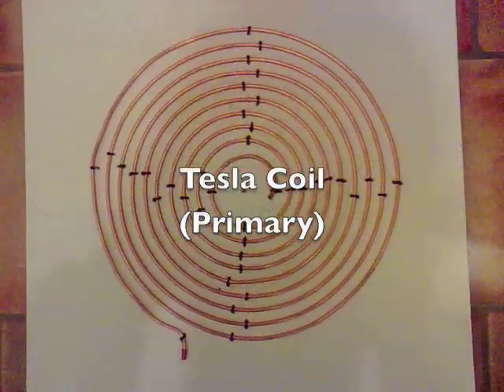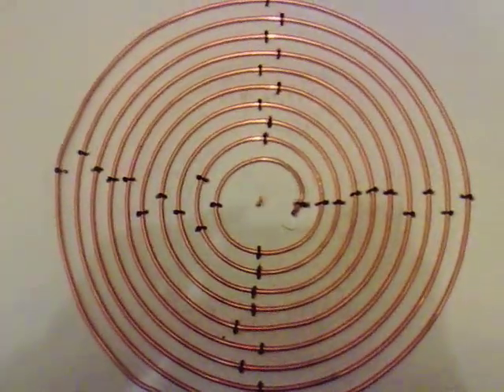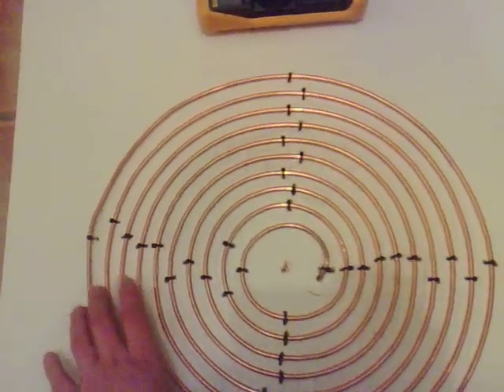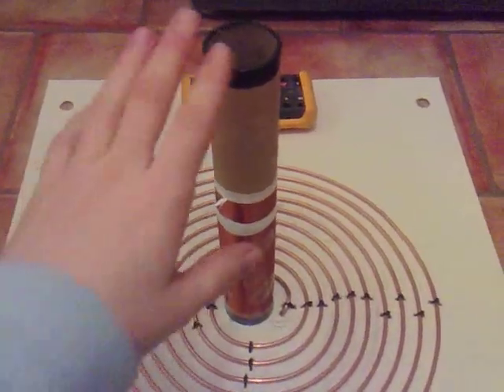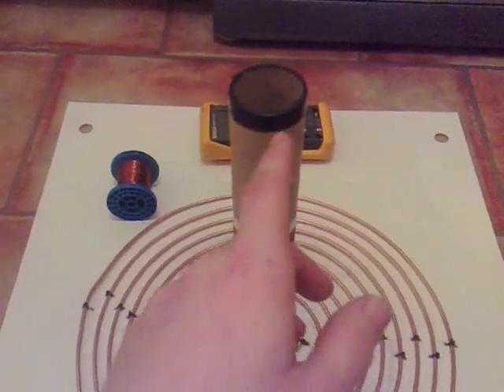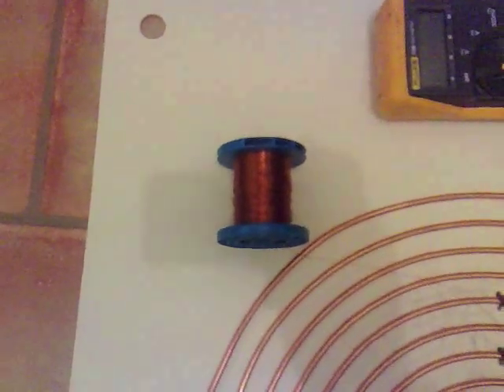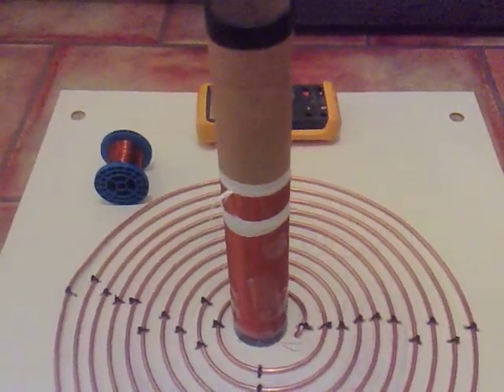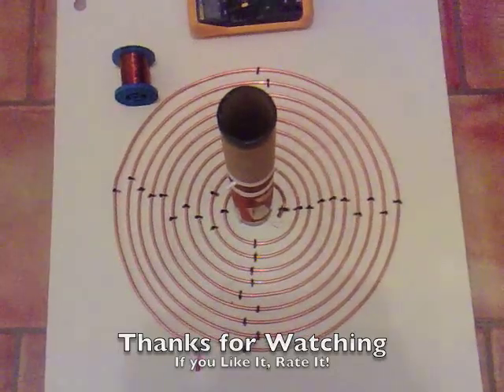Tesla Coil (Primary) 003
This is my Temporary Primary Coil for my Tesla Coil.

As you can see my Secondary decided to uncoil itself... 8-(

I will spend another day rewinding it and then Varnish it ASAP.

I only need to sort out my Capacitors and Spark Gap then First Light will be a nice reward.